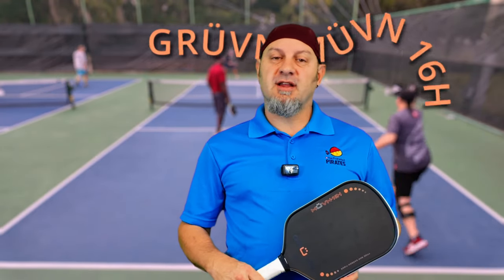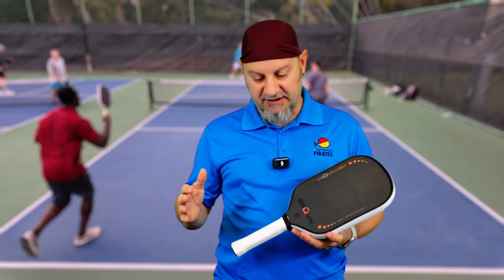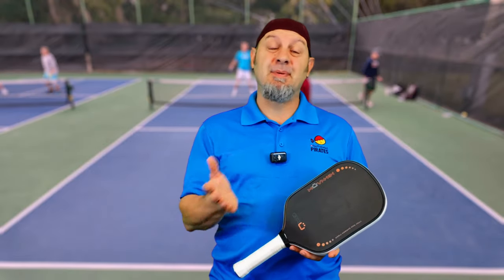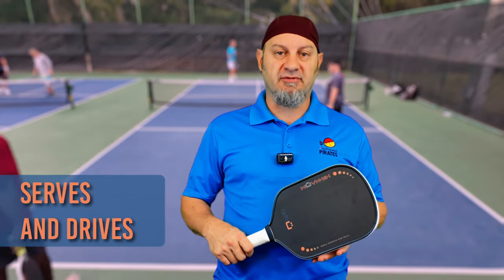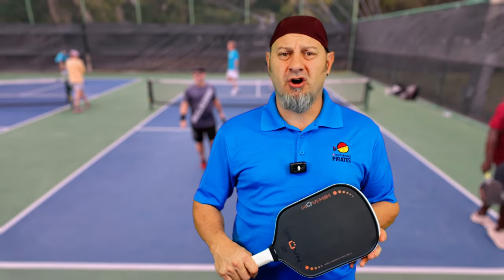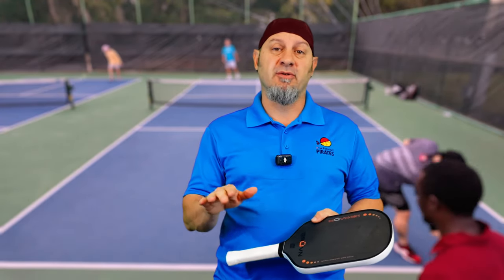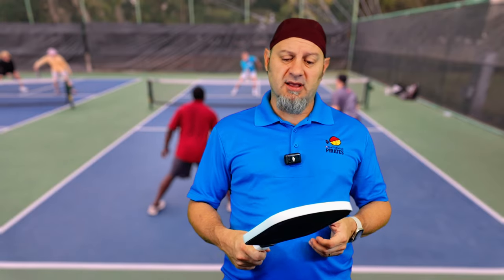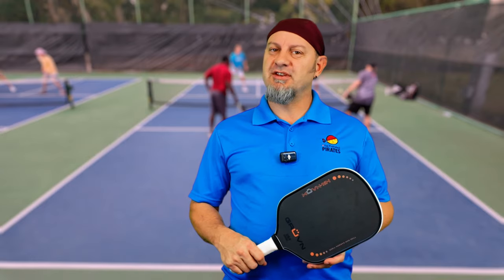MUVN GRUVN -16H Pickleball Paddle Review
Struggle with new too powerful / not enough control thermoformed paddles? Here is the paddle for you to check out! Watch GRUVN MUVN-16H paddle review by The Pickleball Pirate Keith Valentine!